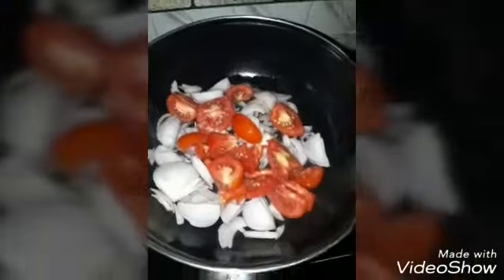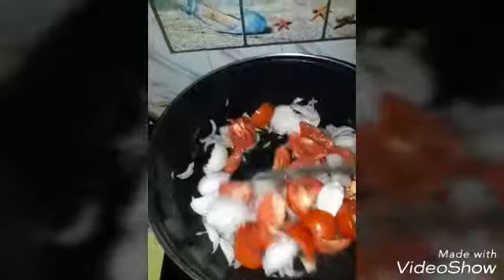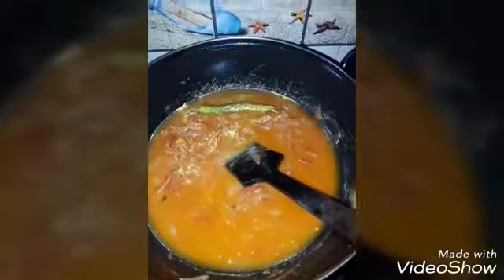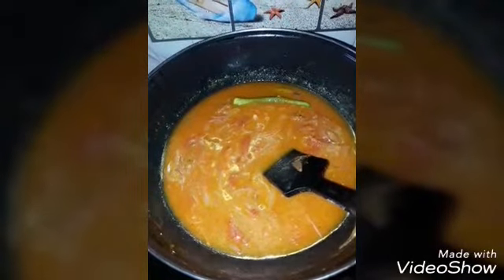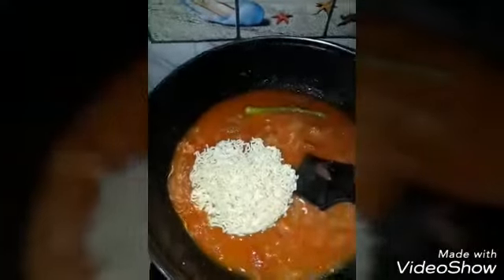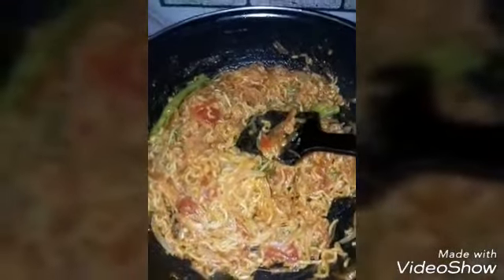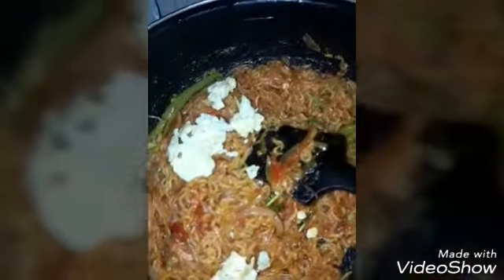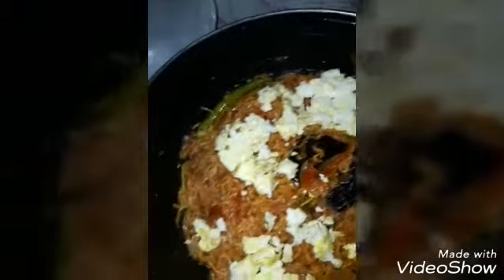TASTY EGG SPICY MAGGI RECEIPE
INGRIDIENTS
MAGGI 2
ONION 2
TOMATO 2
GINGER GARLIC PASTE 2 TBS
EGG 2
GREEN CHILLI 2
CORIANDER LEAVES
WATER 1 CUP
MAGGI MASALA 2 (PACKET)
CHILLI POWDER 1TBS
GHEE OR OIL

EASY METHOD
TASTY RECEIPE FOR IN 5 MINUTES DIFFERENT RECEIPE
ITS SPICY AND TASTY YUMMY YUMMY AM MAKING ALSO DIFFERENT COOK